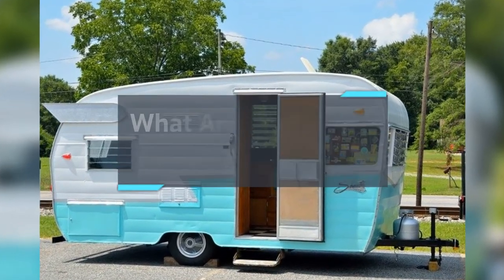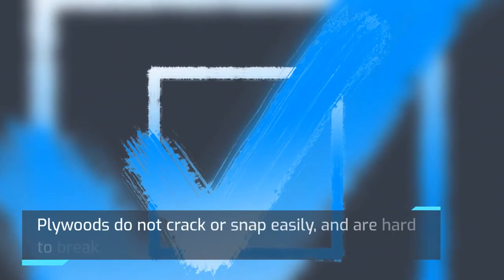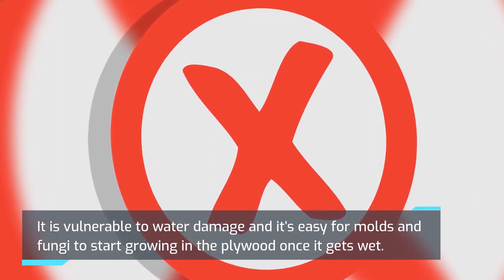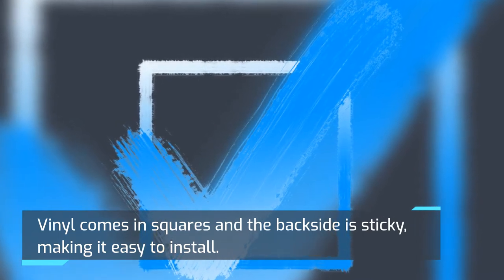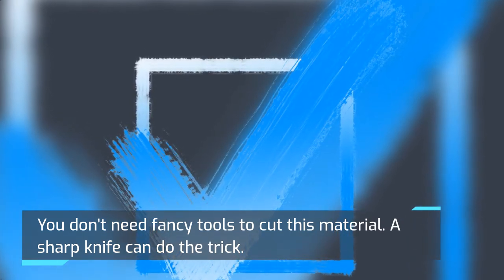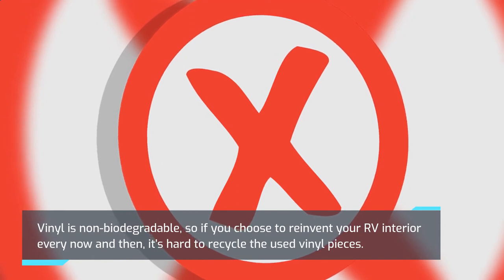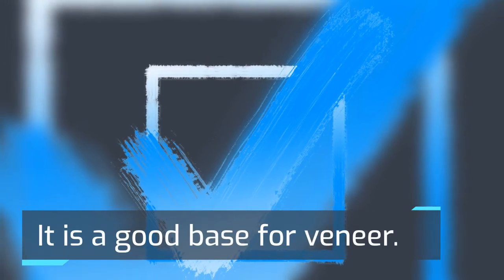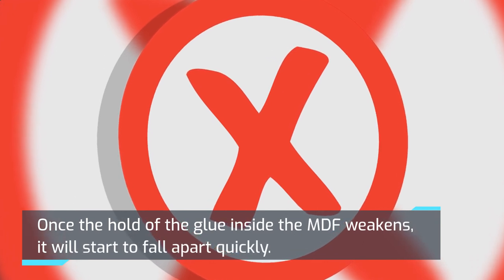What Are RV Interior Walls Made Of?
Find the answer to the question, "what are RV interior walls made of?" There are 3 materials are most commonly used, here are the pros and cons of each.